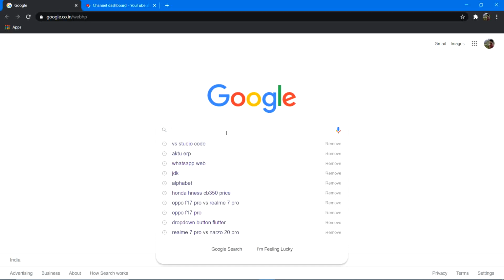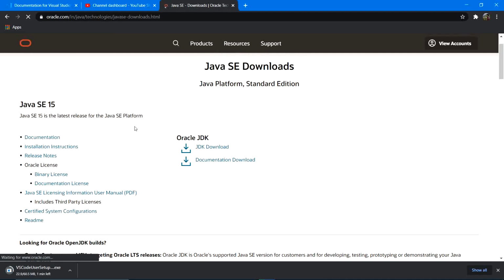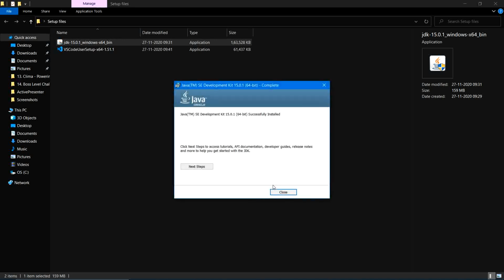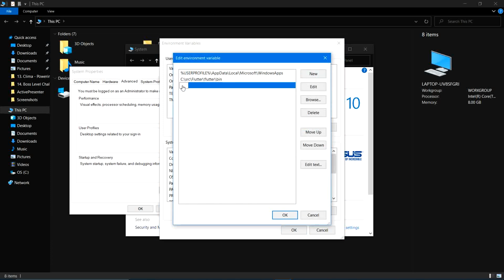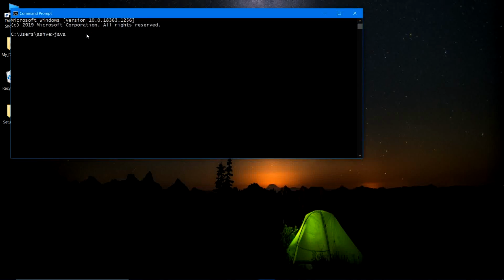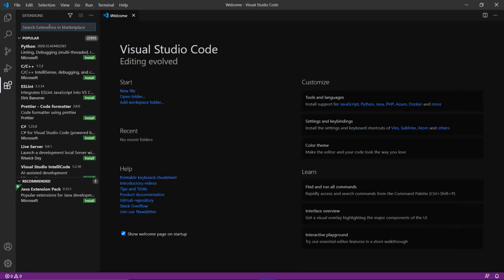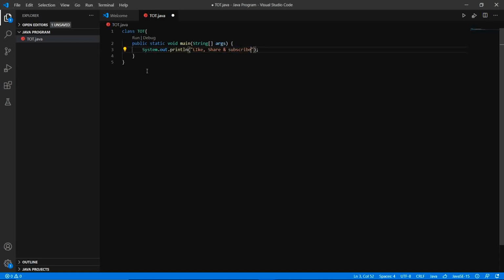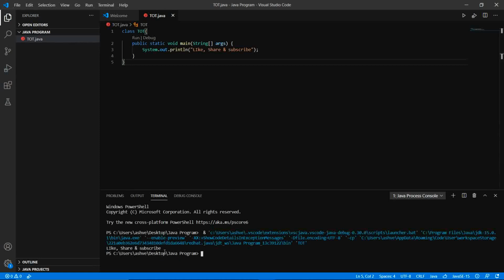Install VS-Code for JAVA Development (in any version of windows) | Setup VS-Code $ run JAVA Programs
Hey guys in this video I am going to show you how to install VS-Code & JAVA Development Kit(JDK). And show you how to configure Visual Studio Code to run JAVA Programs on Windows.
In the end of video, I will also run a java program in vs-code.